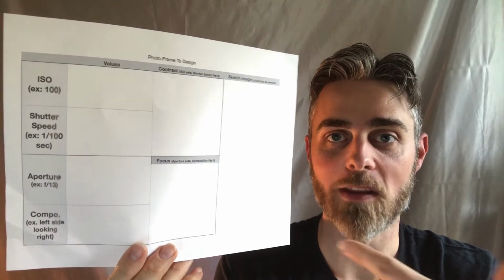Execute Better Photos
Execute Better Photos with a better understanding of ISO, Shutter Speed & Aperture!

If you need to upgrade you camera to starting level equipment, we recommend these models:
Canon Rebel T7
Nikon D3500

If you need to upgrade your starting equipment to full-time work-horse level, we recommend these:
Canon EOS 5D Mk IV
Pentax K-1 Mk II

Lens filters The important thing is that you have the tools that will help reduce hindrances to your getting the shot that pleases your client and keeps them talking about it and dropping your name in reference to their friends and family that may also really like the photograph.

Lens hood 15mm-55mm sure to find the right lens hood that fits the front bezel of your lens (the mm size is inside the front cap of your lens or printed around the side of the lens for reference).
Lens extender tube (Canon)
Andoer brand
Lens back cap
Lens extender tube (Nikon)
FocusFoto brand
Lens back cap

Godox SK 400 II, 3 light studio strobe kit
Godox SK 400 II, single light studio strobe

Godox TT350 Flash
Sekonic Light meter